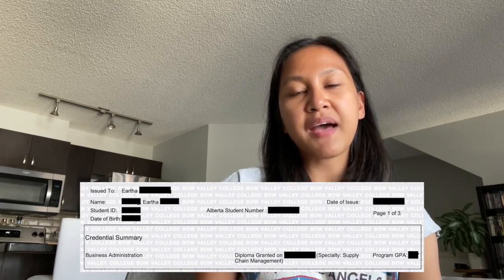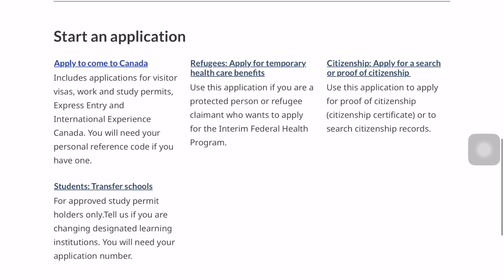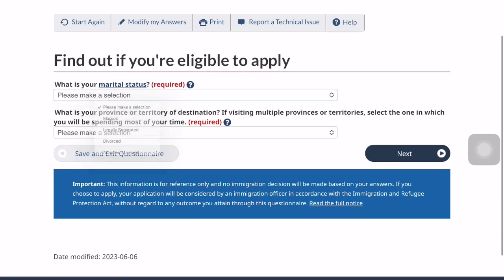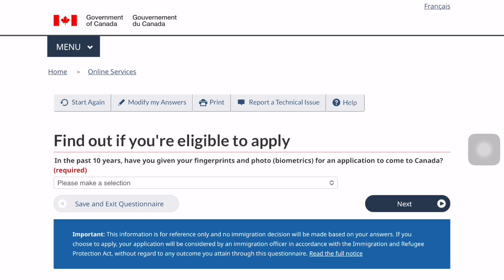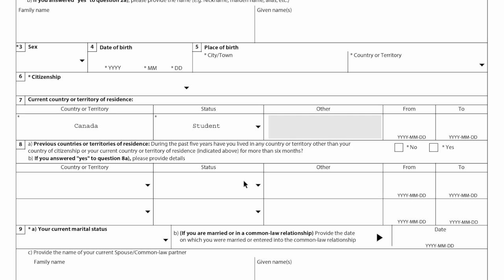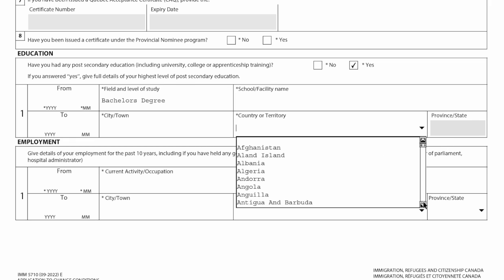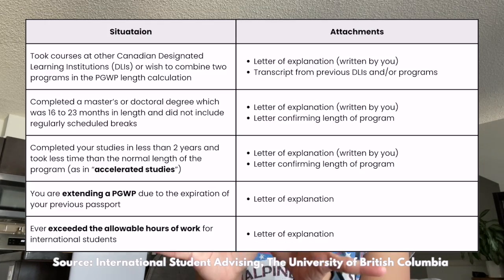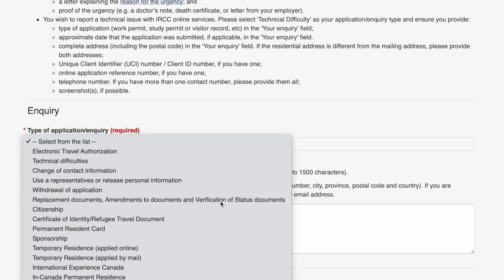Detailed Tutorial: Applying for PGWP | Canada Vlog, Ep 11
Hello everyone. I recently got my PGWP, after submitting my application for 1 month and 2 weeks! In this video, I am sharing the step by step process in applying for a PGWP. I hope you find this useful.

PS. The voice over part was quite challenging to make. I hope you can still hear the audio, I think it is time to upgrade my equipment to provide you with a better quality content :D

Thank you so much for your support and for the sweetest comments! Help me tailor a content for you by sharing your thoughts and questions :D

Time Stamp
00:00 Introduction
00:30 Step 1
02:38 Step 2
07:36 Step 3
11:56 Step 4
12:51 Step 5
13:17 Mistake with your application
14:37 Other notes